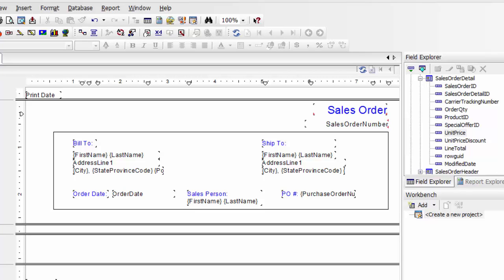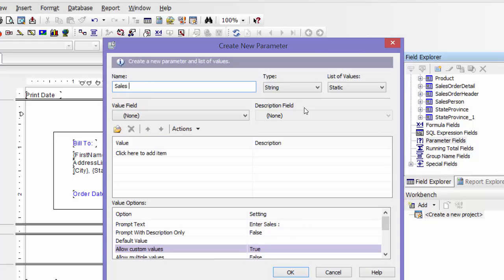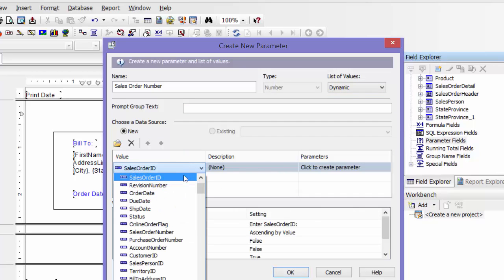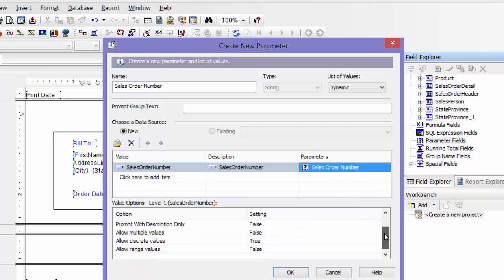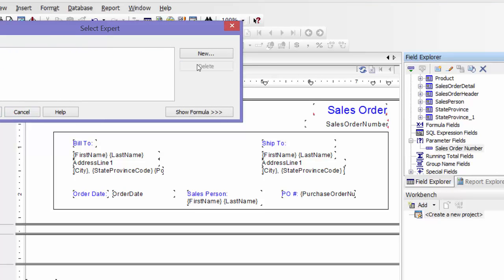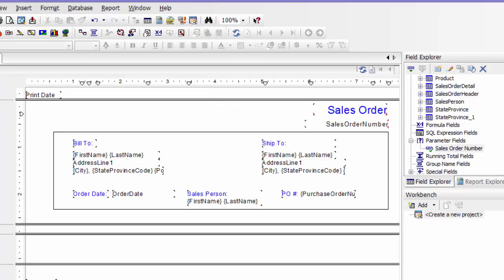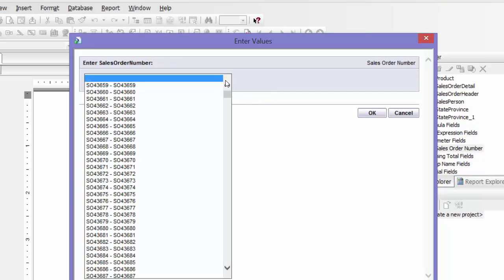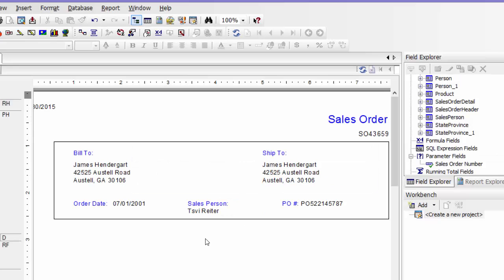Sales Order Report in Crystal Reports | Add a Sales Order Number Parameter | ReportingGuru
Want to filter your Sales Order Report by a specific order number? In this tutorial, we show you how to add and use a Sales Order Number parameter in Crystal Reports—so users can pull up just the order they need.

In this video, we explain how to create, configure, and apply parameters to make your reports more dynamic and user-friendly.

What you’ll learn:
✅ How to create a Sales Order Number parameter in Crystal Reports
✅ Steps to filter data using the parameter field
✅ Formatting and usability tips for parameter prompts
✅ How ReportingGuru builds custom, interactive ERP reports in Crystal Reports

At ReportingGuru, we specialize in Crystal Reports development—designing dynamic sales, finance, and ERP reports tailored to business needs.

3. Hashtags

4. Tags